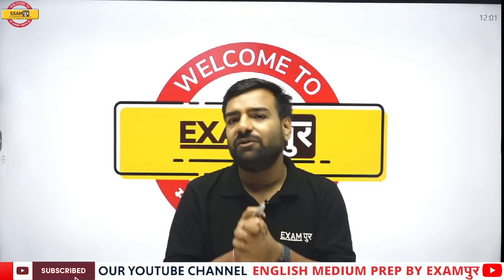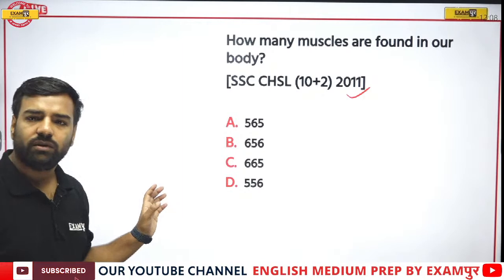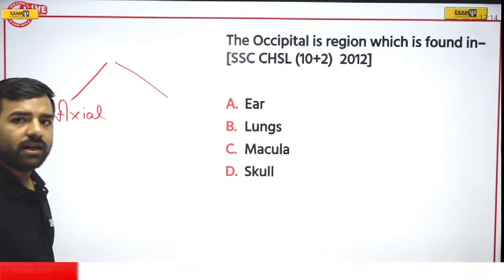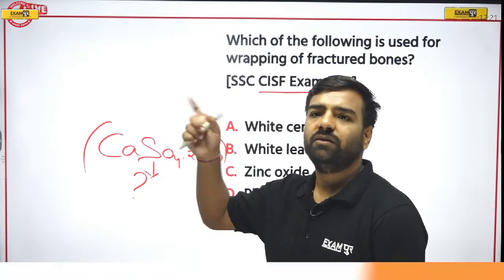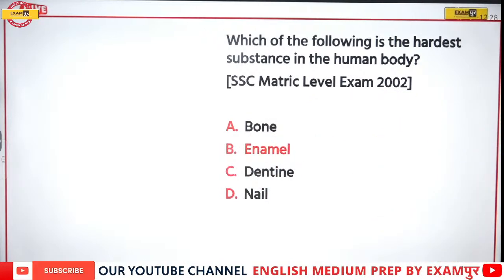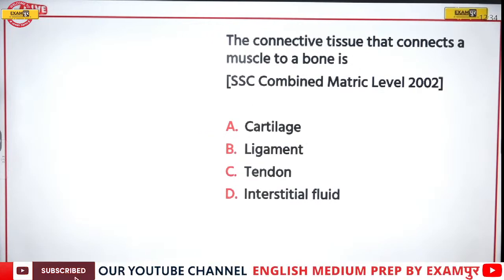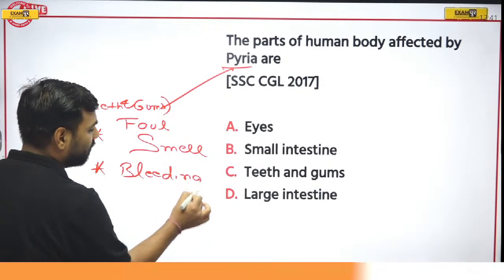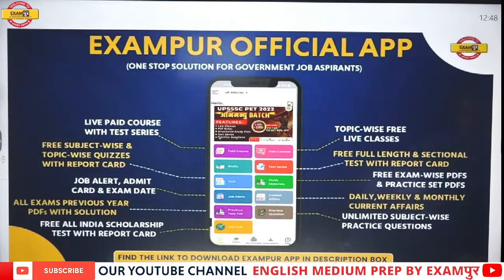SSC- CPO / CHSL/STENO || SCIENCE || PREVIOUS YEAR PAPER - 9 || BY DEEPMANI SIR